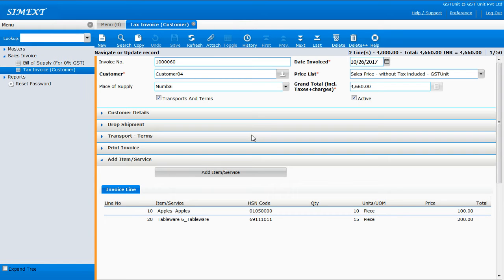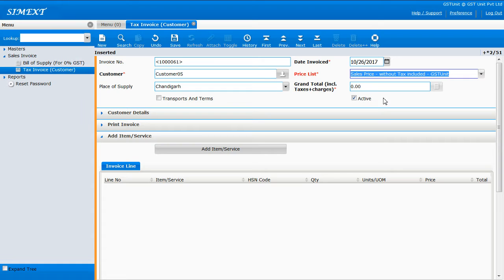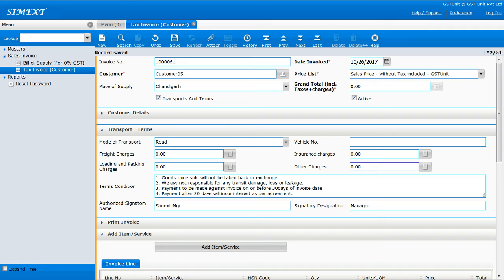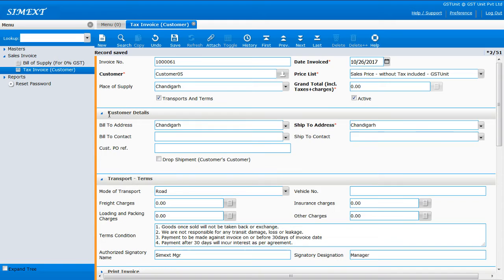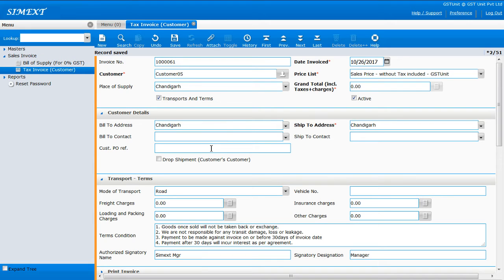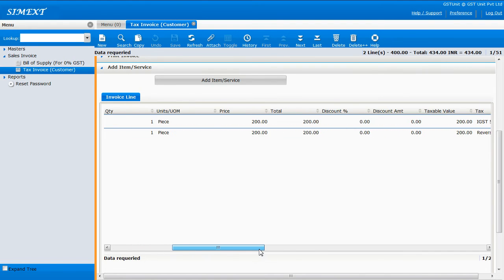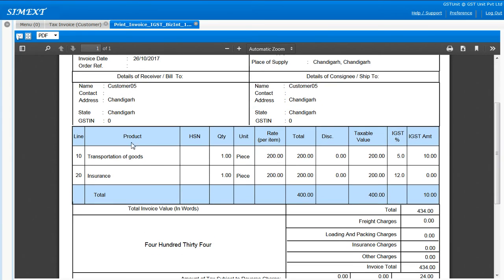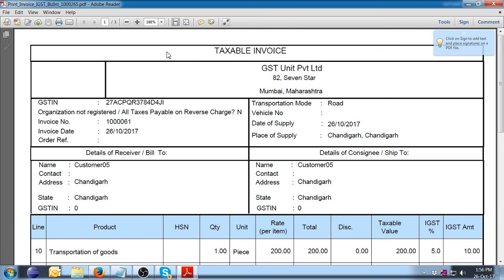How to Make Taxable GST Invoice for Services - Simple & Free - Tutorial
This Video Tutorial helps you to to know how to make / create / prepare standard Taxable GST Invoice for Services by using GST-Invoice-India software tool - Simple and Free